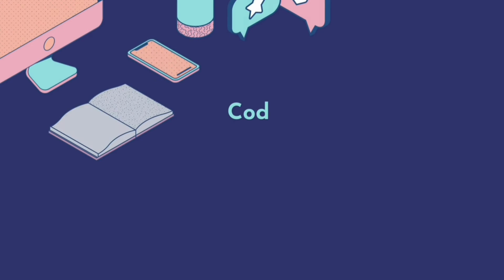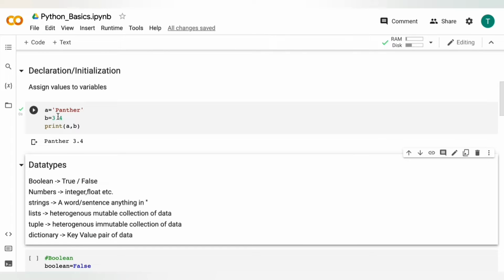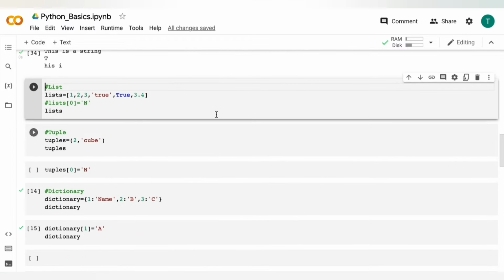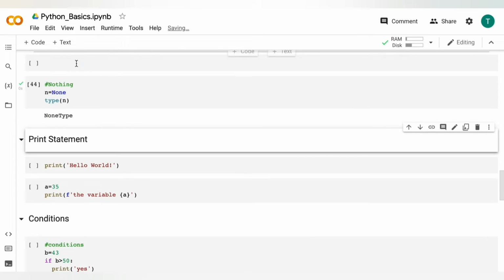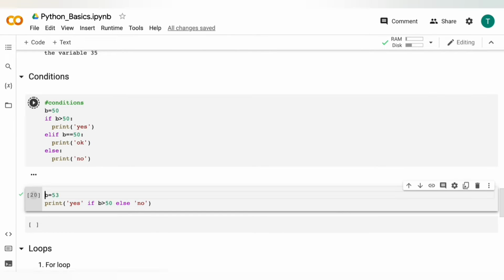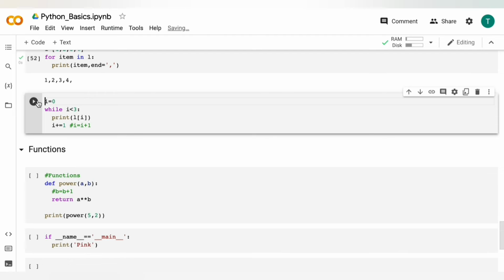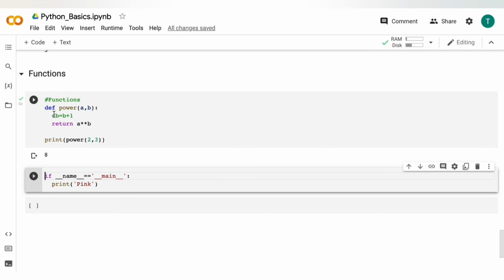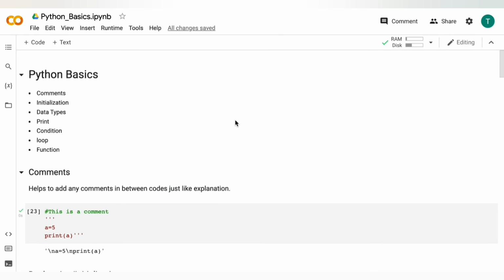Python Basics in 10 minutes || Everything you need to know || Start Coding Today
Musician: @iksonmusic